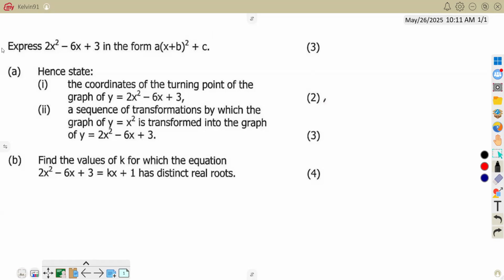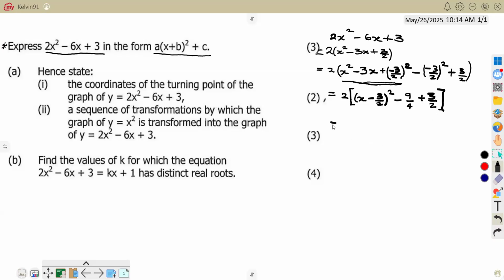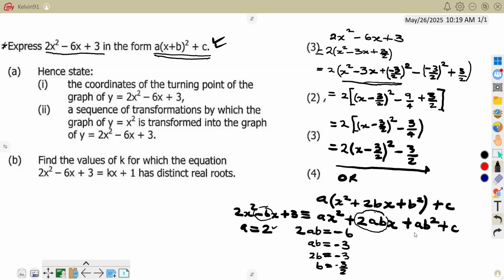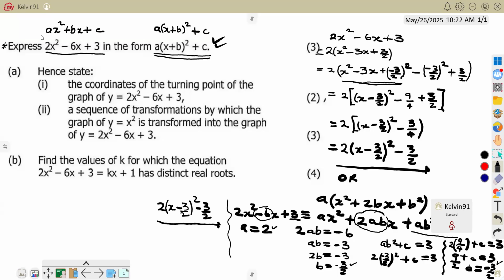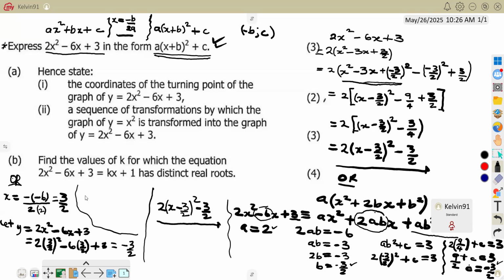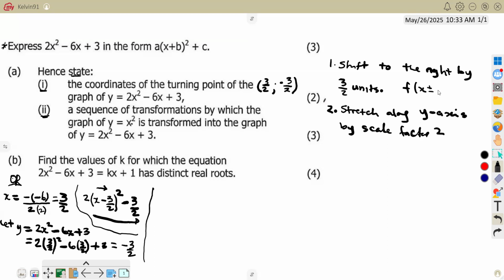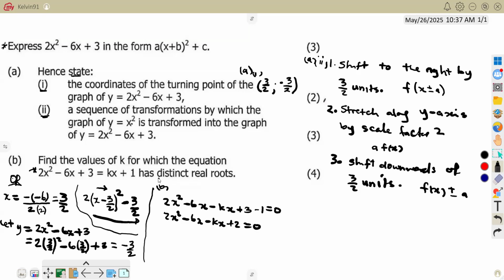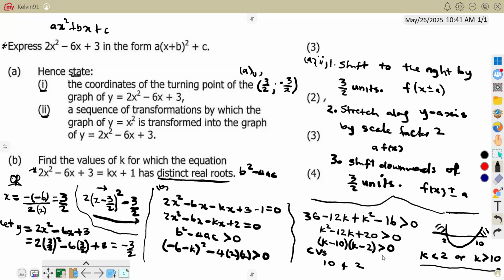Quadratic Functions: A level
Problem walk-through on quadratic functions and transformations